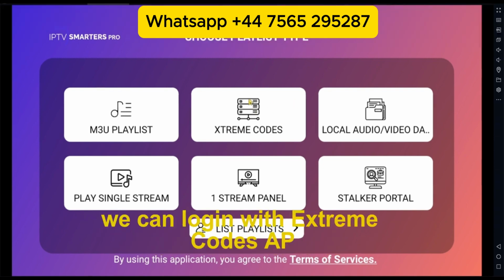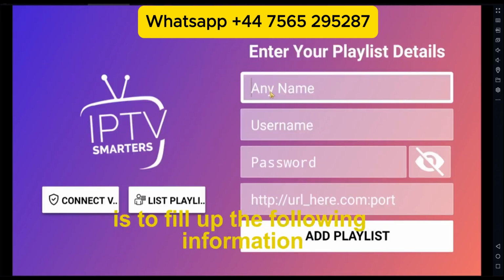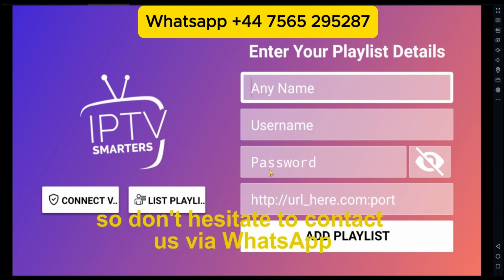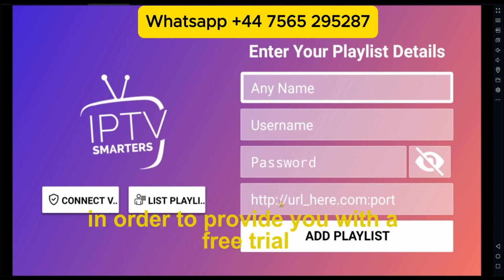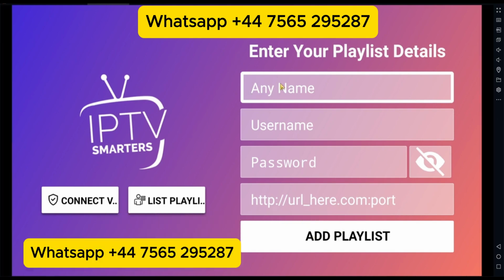HOW TO GET A FREE LOGIN ON IPTV SMARTERS PRO (2024)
+ GET YOUR FREE LOGIN INFO

smarter pro fire stick tv
How to setup smarters pro on fire stick tv 2024
smarters pro
iptv smarters pro
iptv smarters lite
firestick
amazon firestick
how to use iptv smarters pro
good iptv providers
the best iptv provider
the best iptv service
the best iptv player
the best iptv free
the best iptv box
the best iptv panel
the best iptv app for firestick
the best iptv player 2024
iptv
best iptv
iptv smarters
iptv smarters pro
best iptv in uk
best iptv in USA
best iptv in Germany
best iptv in Canada
smart iptv
iptv subscription
iptv box
iptv uk
best iptv uk
iptv stream
iptv smarters firestick
iptv  uk
iptv  USA
iptv Germany
iptv  Canada
firestick iptv
4k iptv
best iptv for firestick
free login
free iptv
iptv free login
free login iptv
free code
free code iptv
iptv trial
100% free login
iptv all channels
iptv all movies and series
watch iptv
ibo player
ibo pro
ibo
ibo pro player